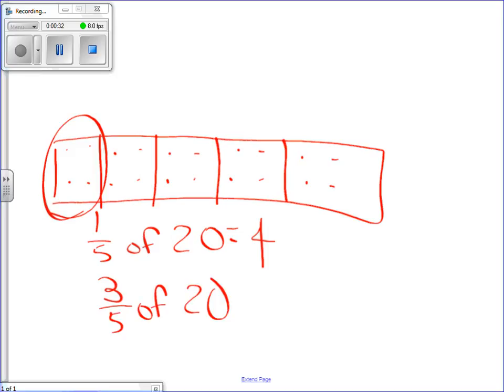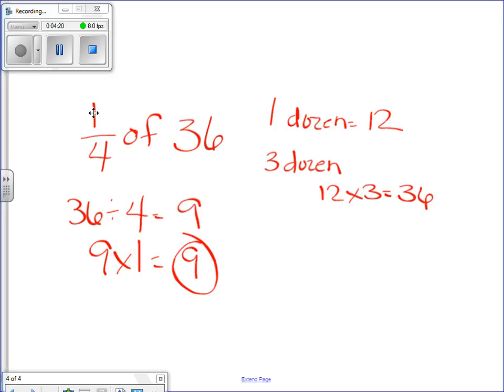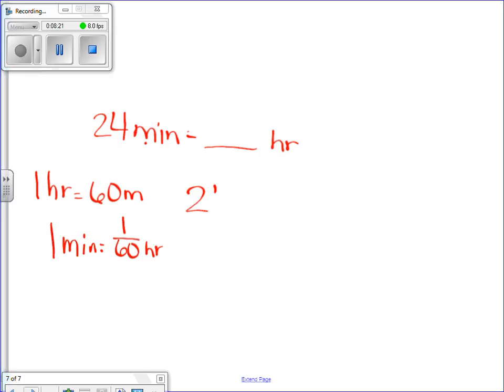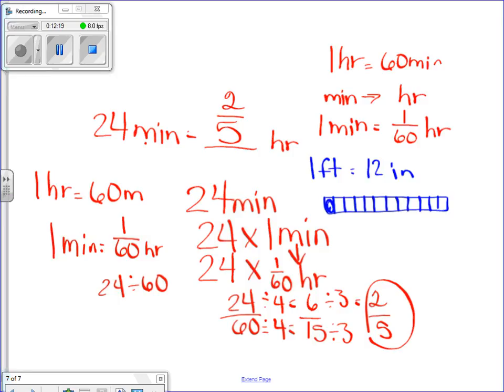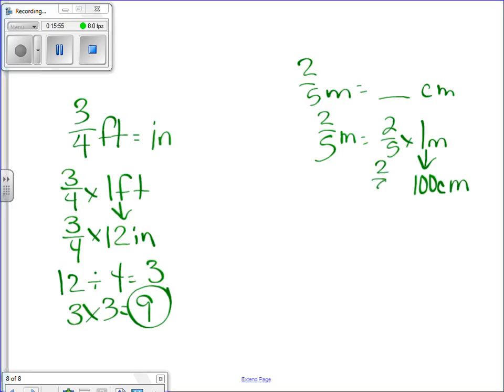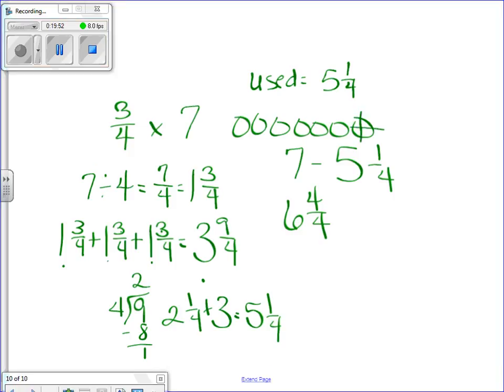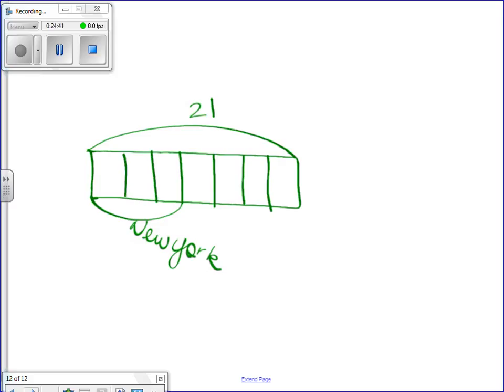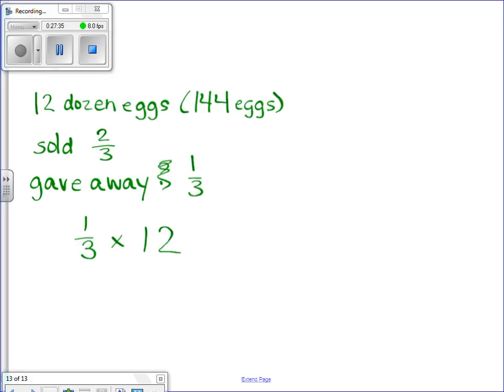January26 study guide